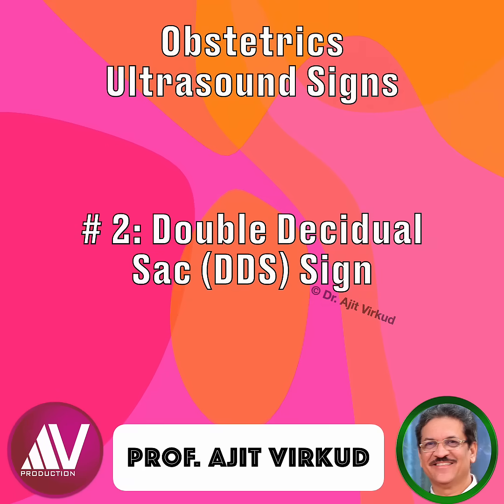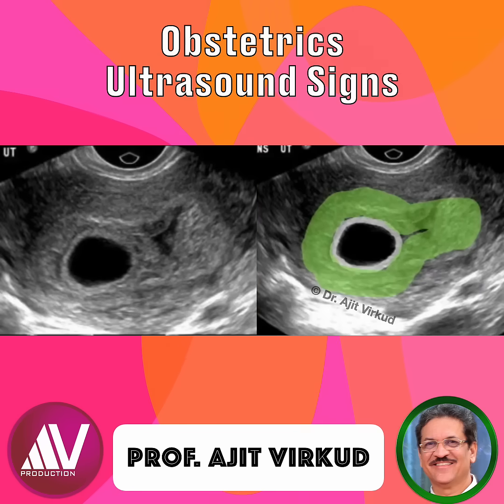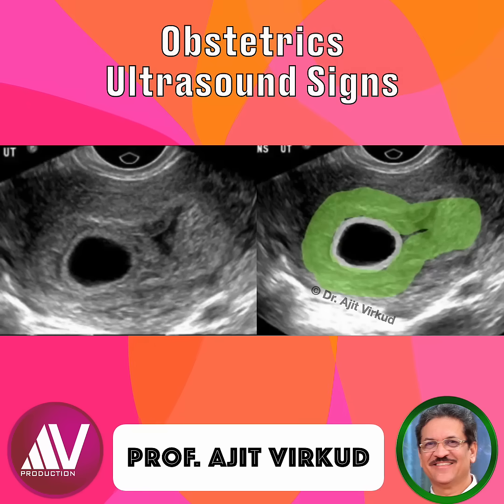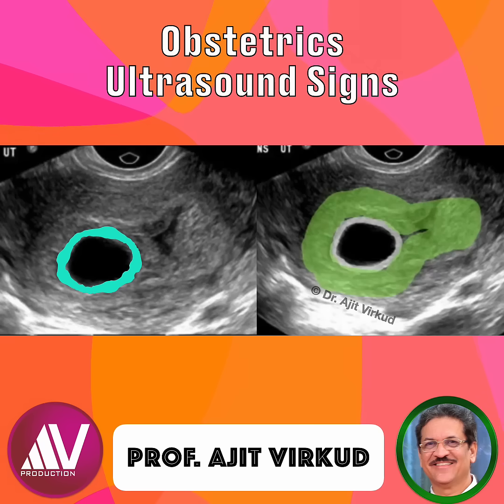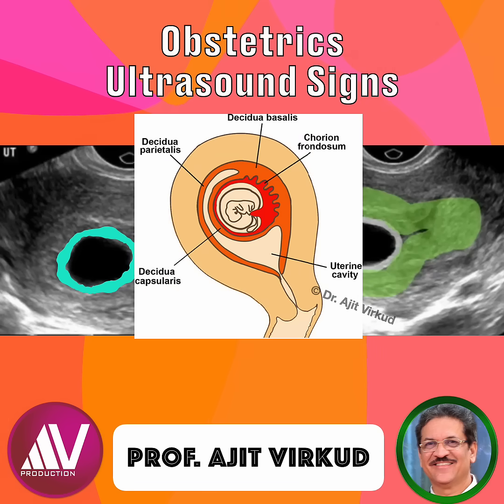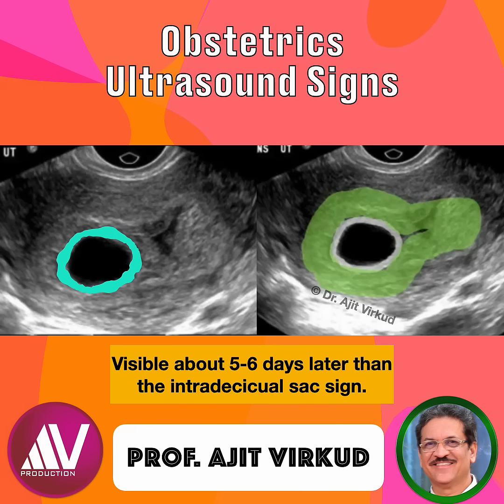Double Decidual Sac (DDS) Sign